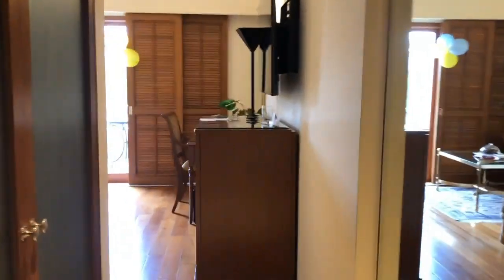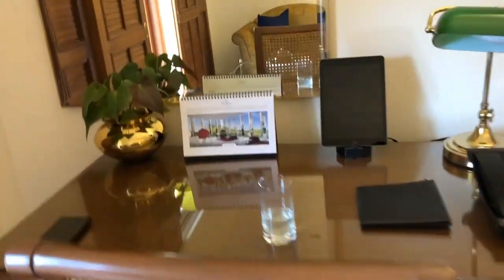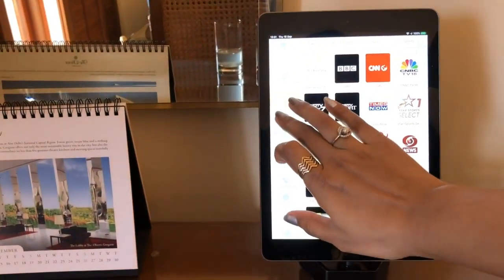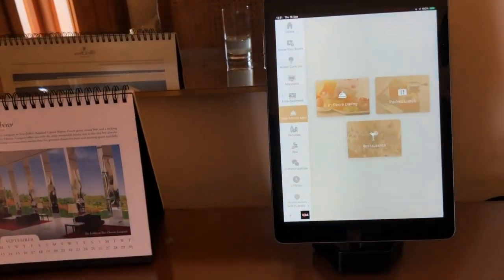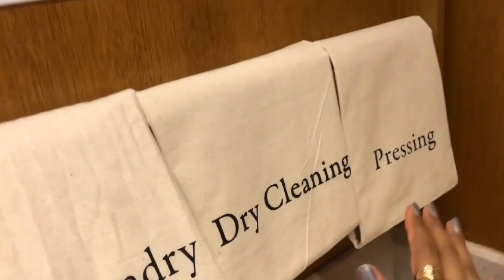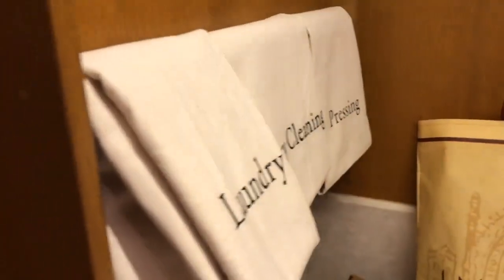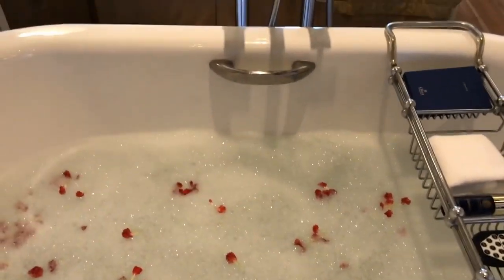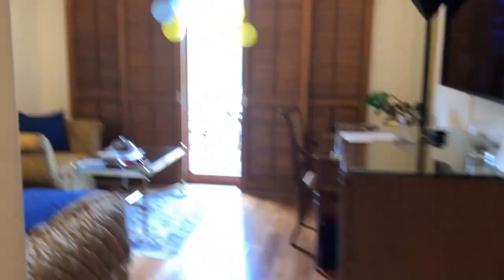The Oberoi, Bengaluru | Staycation Vlog | Most Luxurious Stay in India | Special Occasion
This vlog is all about our experience of 1 day stay at The Oberoi Bangalore on the special occasion of birthday.